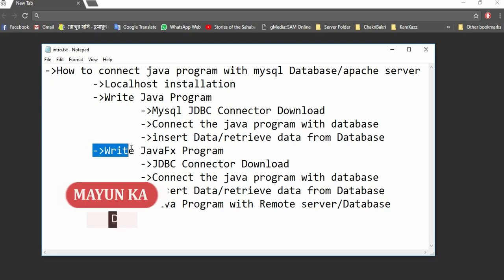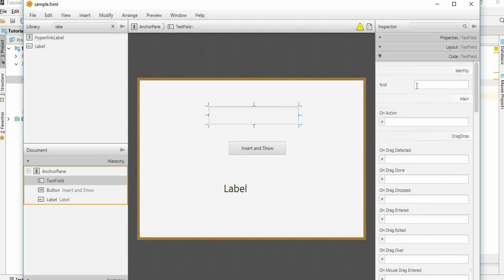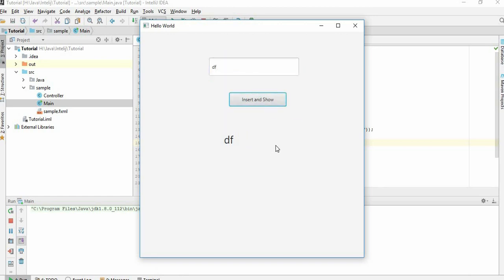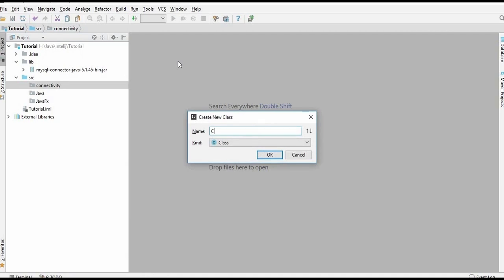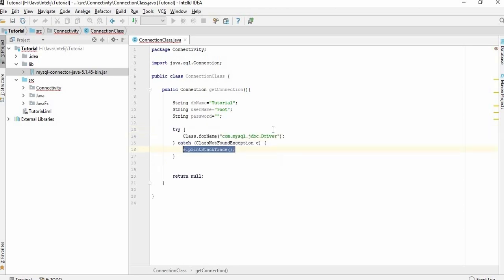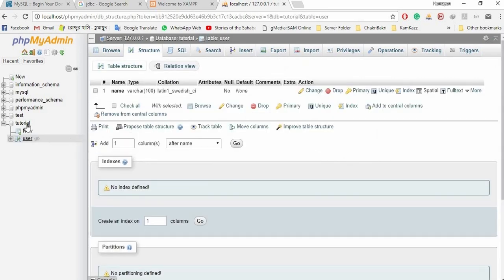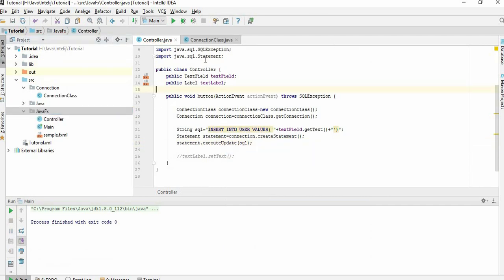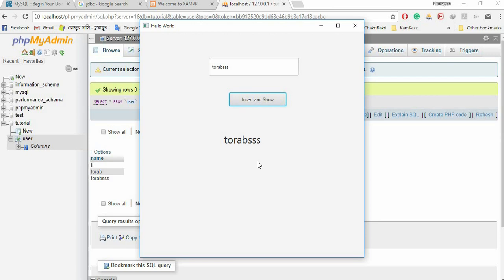How to Connect A JavaFx Program to MYSQL Database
This video part will cover:
                Mysql JDBC Connector Download.
  Connect the java program with database.
  insert Data/retrieve data from Database.

Project Link:

Java Database Connectivity (JDBC) is an application programming interface (API) for the programming language Java, which defines how a client may access a database. It is Java based data access technology and used for Java database connectivity. It is part of the Java Standard Edition platform, from Oracle Corporation. It provides methods to query and update data in a database, and is oriented towards relational databases. A JDBC-to-ODBC bridge enables connections to any ODBC-accessible data source in the Java virtual machine (JVM) host environment.

skip this part:
java internet connection
java jdbc connection
java program internet
java program jabc
java to localhost
java mysql connection
java server connection
java apache server connection
how to connect java program with apache/mysql